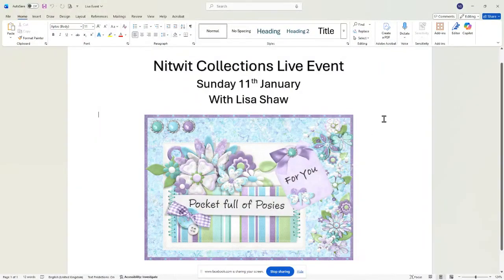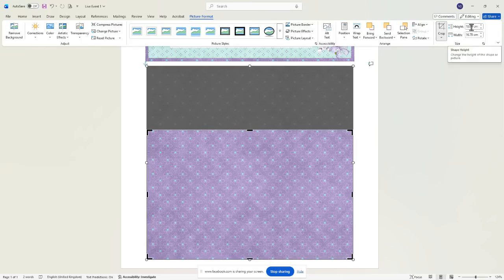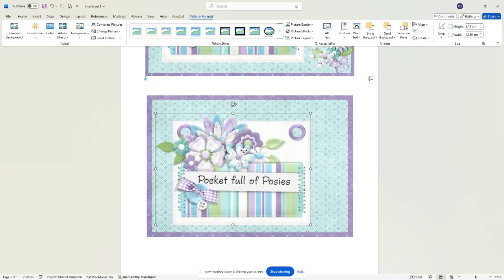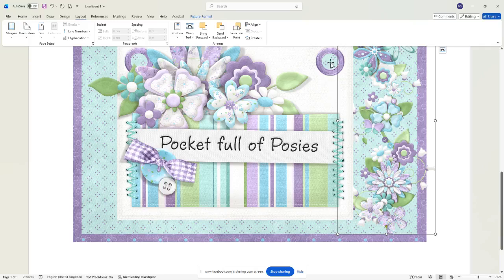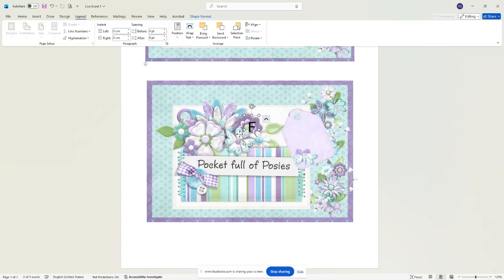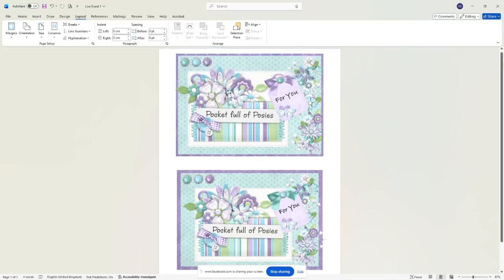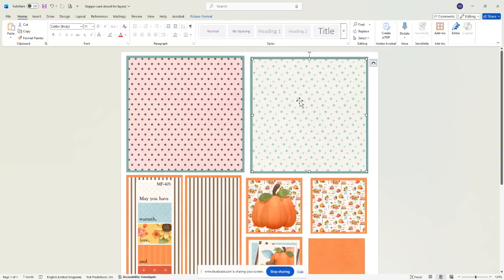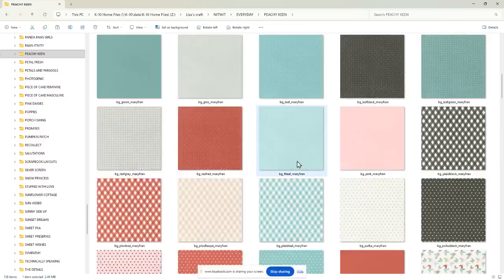Tutorial On How To Easily Resize & Crop Digital Papers In Microsoft Word | Scrapbooking, Card Making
Are you wanting to easily resize or crop digital papers and elements, but don't know where to start??

You don't need to have special software. why not use Microsoft Word, which you likely already have on your computer.

Watch this easy to follow tutorial to learn, step by step, how to resize and crop -  insuring everything is kept in scale so you will get professional looking results!